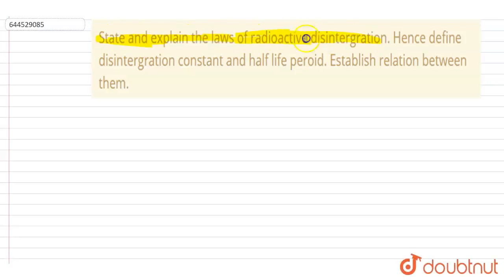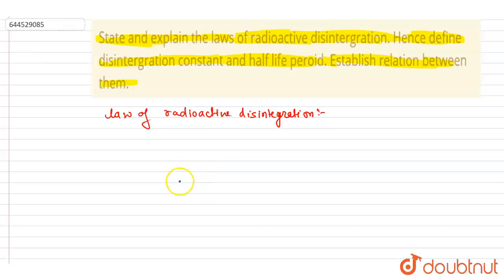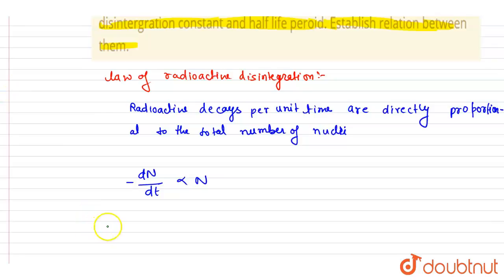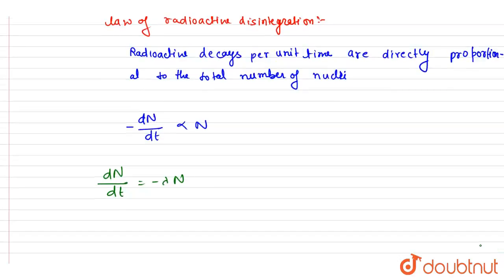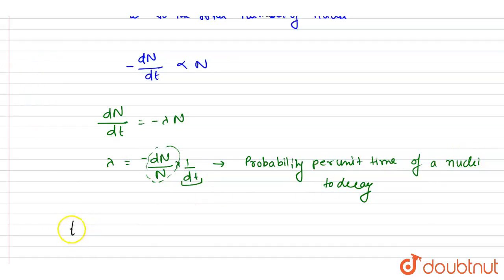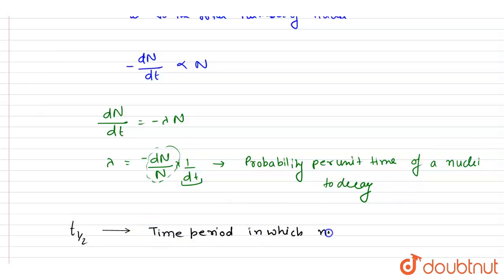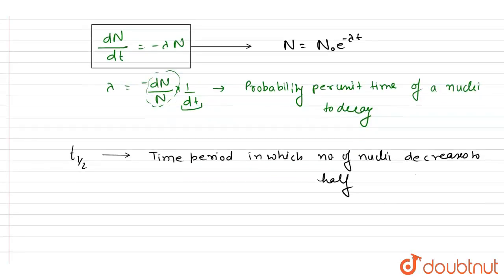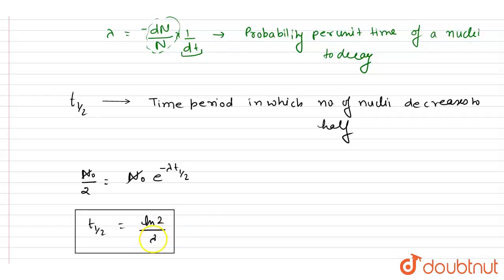State and explain the laws of radioactive disintergration. Hence define disintergration constant...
State and explain the laws of radioactive disintergration. Hence define disintergration constant and half life peroid. Establish relation between them.
Class: 12
Subject: PHYSICS
Chapter: NUCLEAR PHYSICS
Board:IIT JEE

👉 Have Any Query? Ask Us.